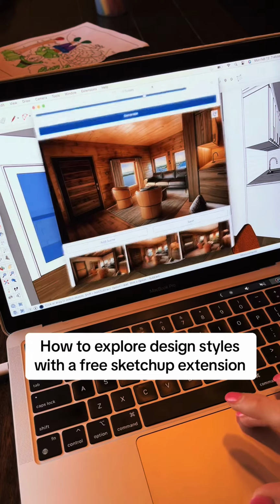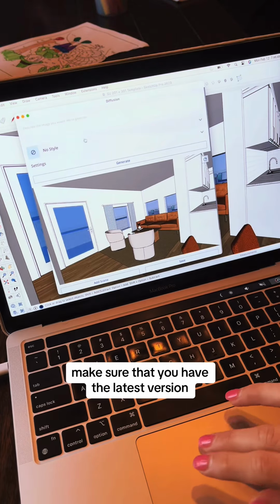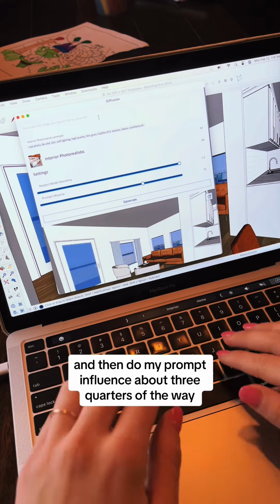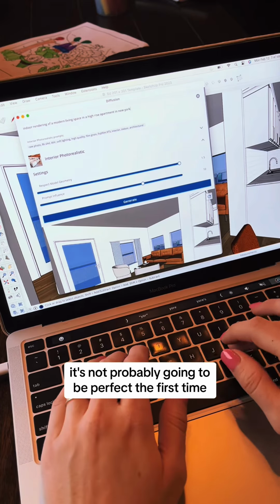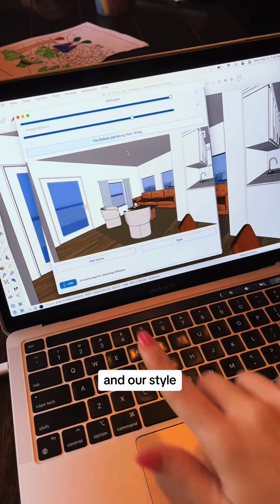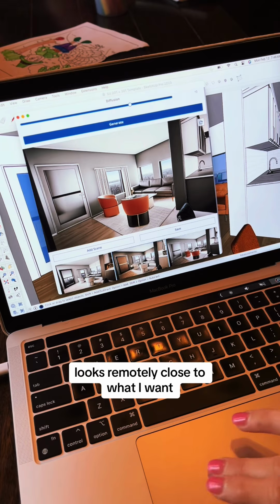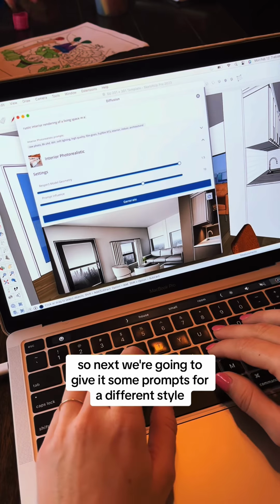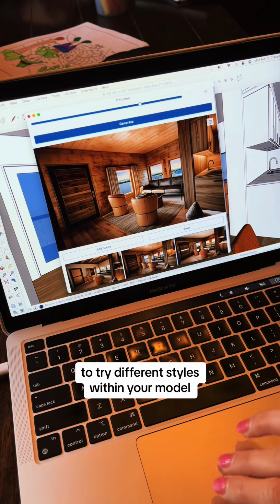Design Style Exploration with SketchUp Diffusion + Inspiration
Design Style Exploration with SketchUp Diffusion